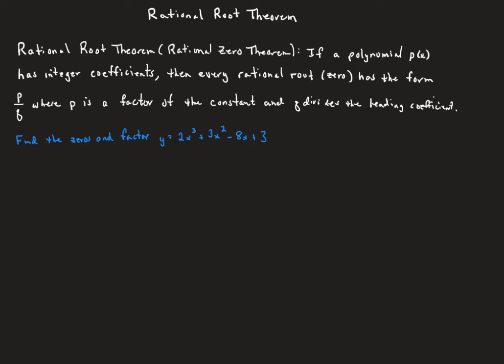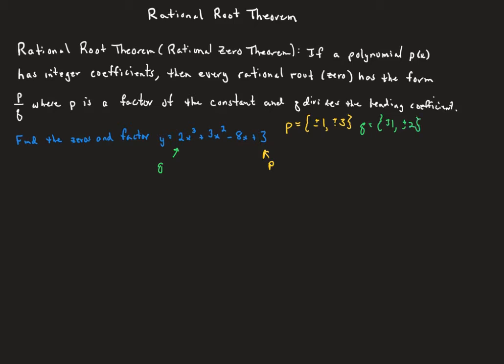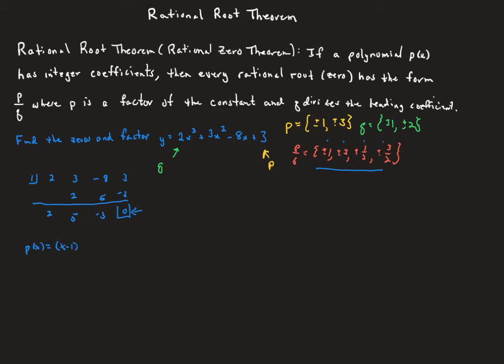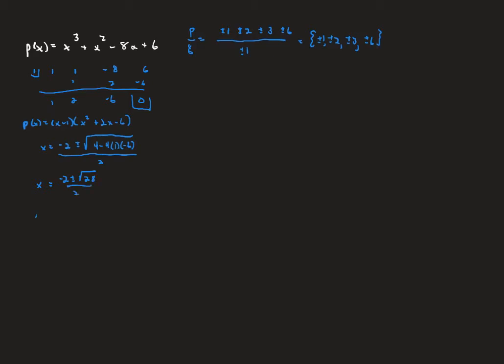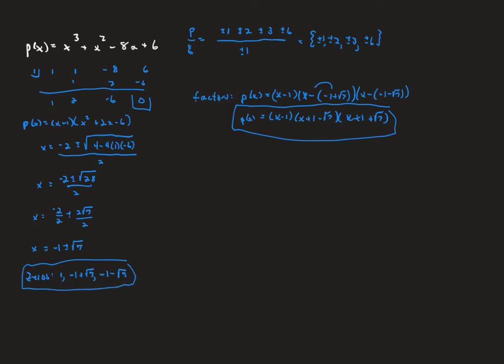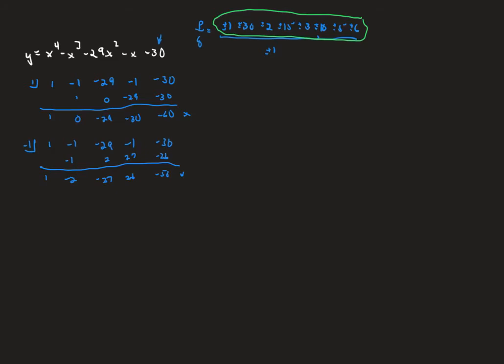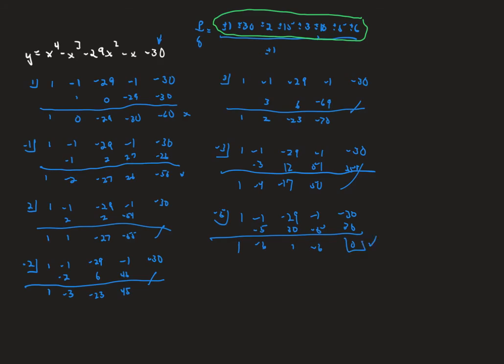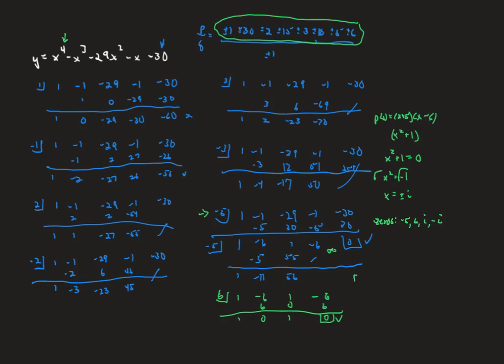AP Prep Rational Root Theorem Part 1